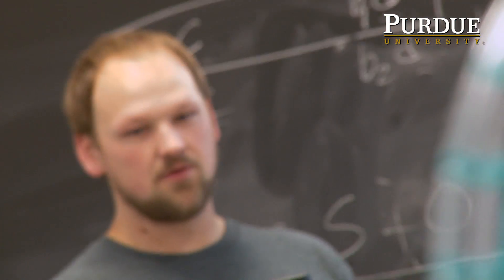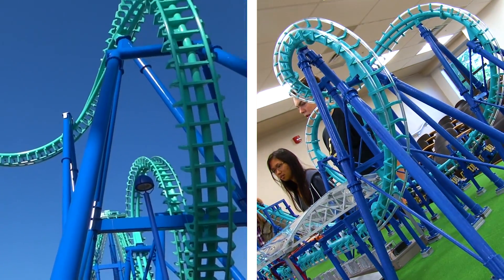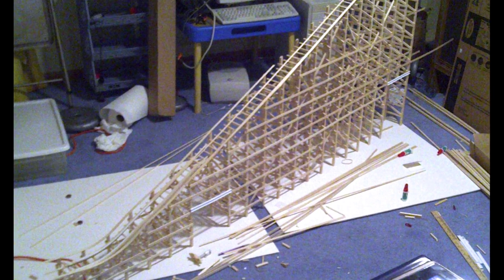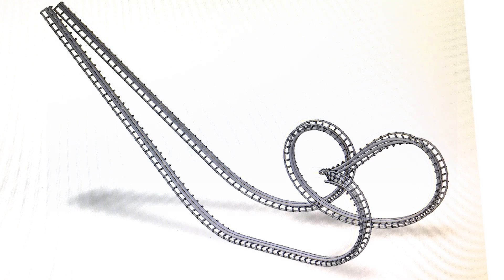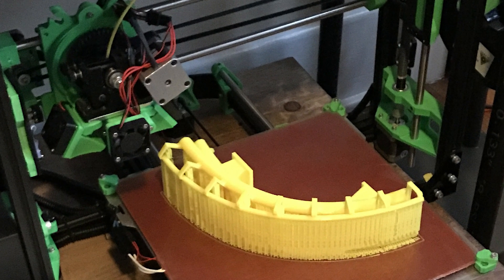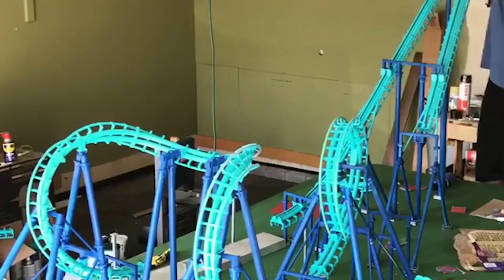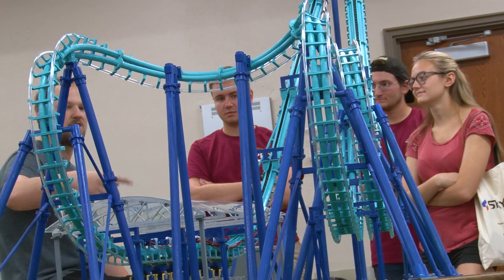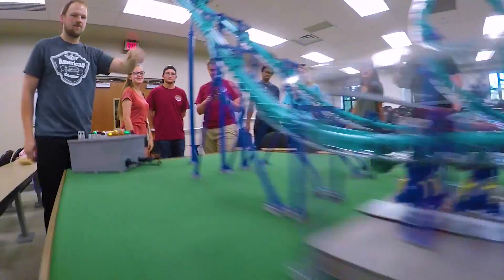See a functional 3D-printed roller coaster at SOLIDWORKS World 2019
Matt Schmotzer, a systems engineers at Ford Motor Co., brings a functional, scaled-down, iconic roller coaster replicas
to life with SOLIDWORKS.
This Invertigo replica comprises 33 separate sections of track and sits on a 4x8-foot table. The functional roller coaster replica will be running and on display at SOLIDWORKS World 2019 in Dallas.